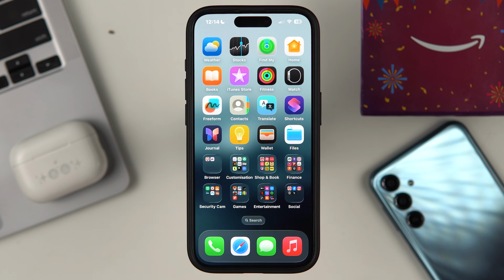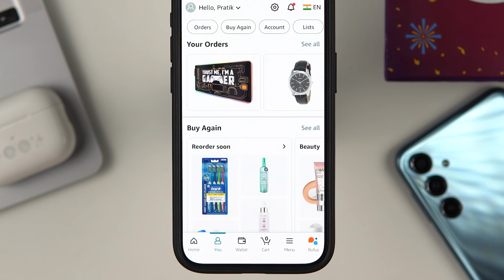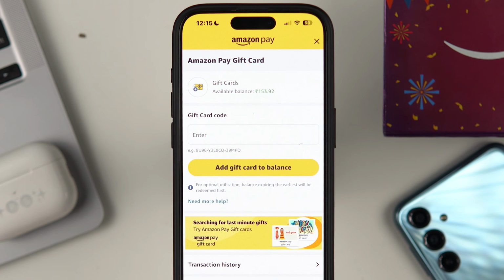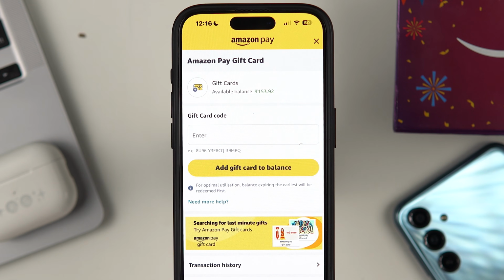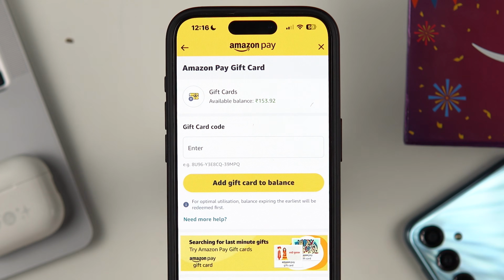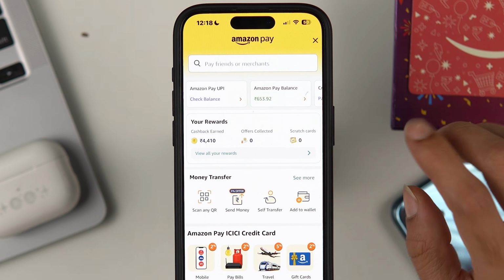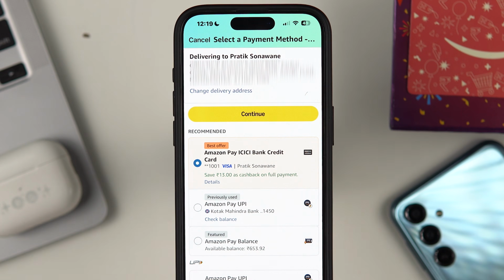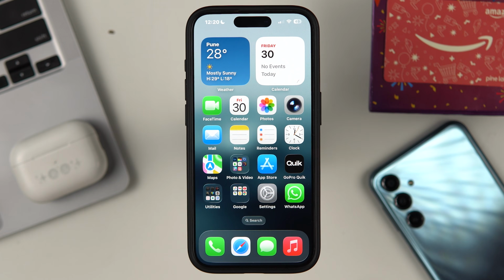How to Add Amazon Gift Card to Your Amazon Account? Redeem Amazon Gift Card to Amazon Pay Balance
In this video, I have explained the complete step by step process to add an Amazon gift card or voucher balance using a live demo. This method works the same way on both Android and iPhone devices.

You will learn how to log in to the Amazon app, open the Amazon Pay section, and find the option to add a gift card to your balance. I have shown where to find the gift card code, which code you need to enter, and another simple method to redeem the gift card if you have received it digitally or physically. You will also see how to check whether the gift card balance has been added successfully to your Amazon account.

Watch the video till the end to know how to use the Amazon gift card balance while placing an order, how it is applied during checkout, and how it helps you pay for products without using a card or UPI.

More Videos For You:
Remove Bank Account from Amazon Pay: